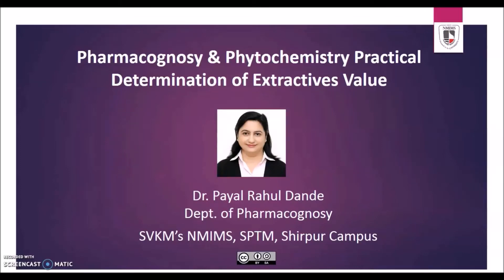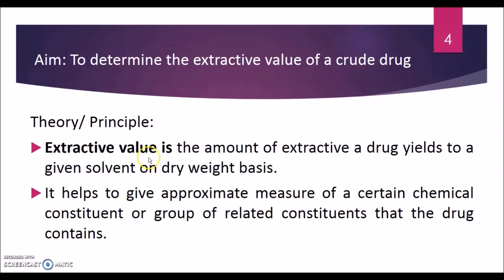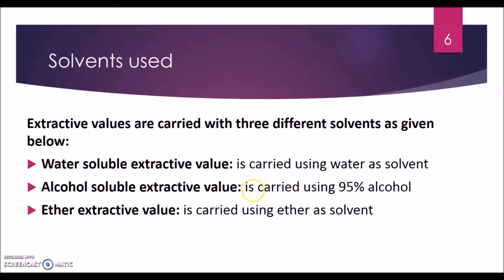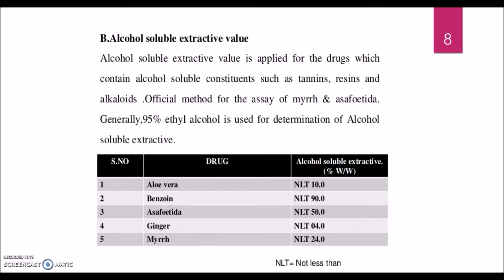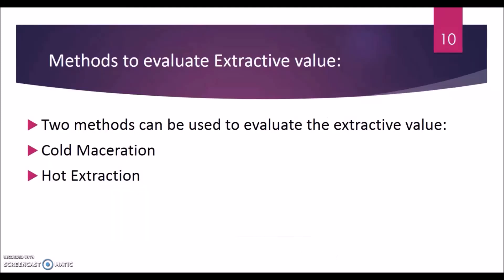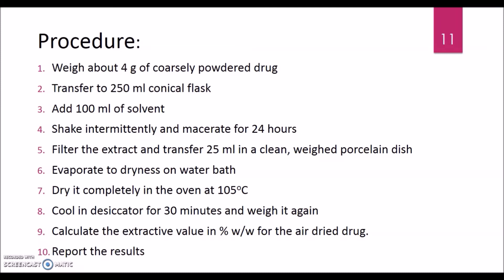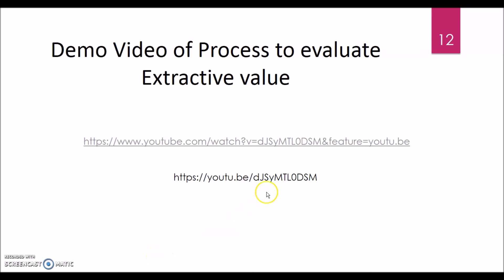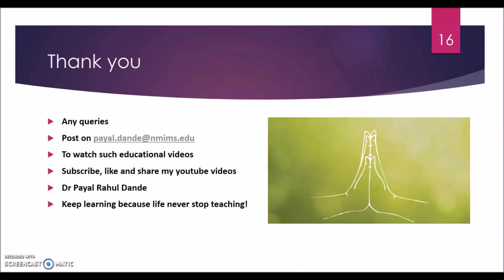Complete video on the Practical "Determination of Extractive Value of a Crude Drug"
A complete video with requirement, reference, principle, procedure  and FAQ's on determination of Extractive Value